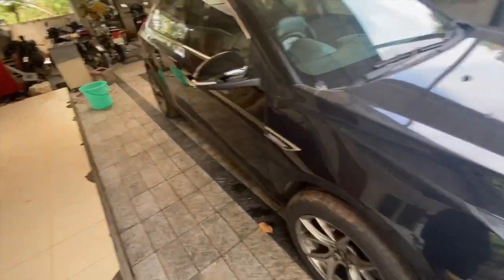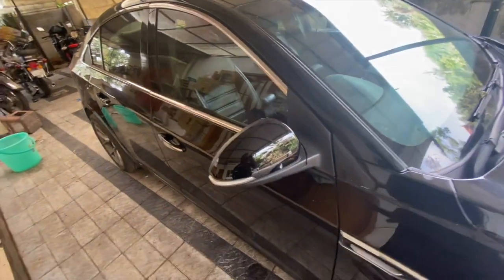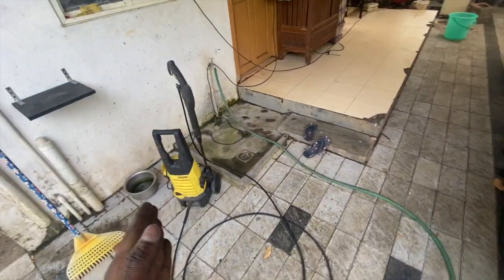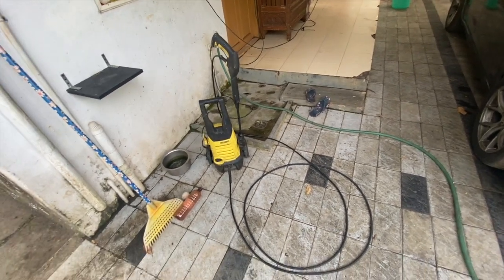How to properly wash your vehicles (English Video)